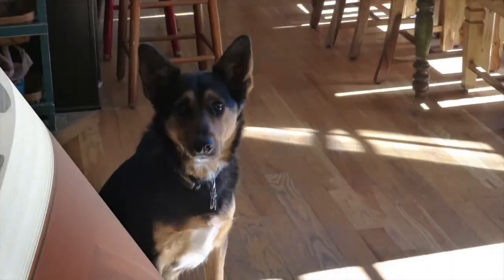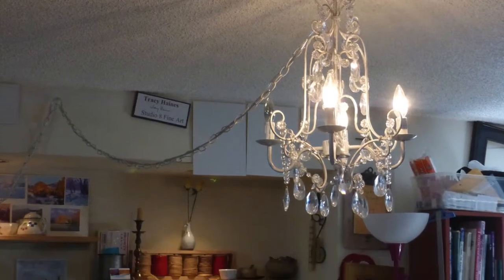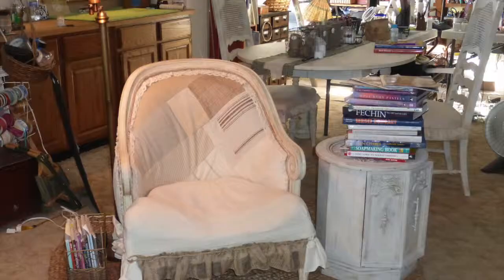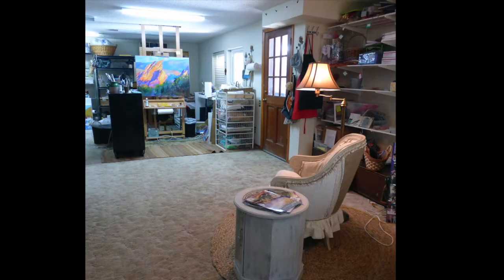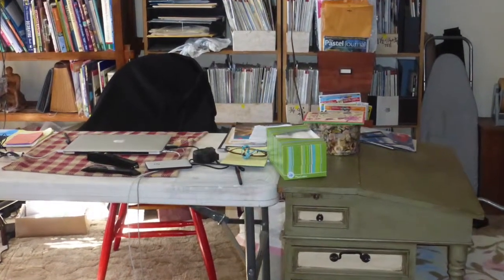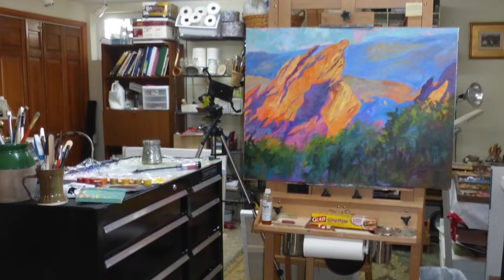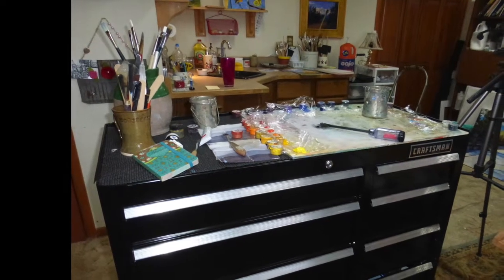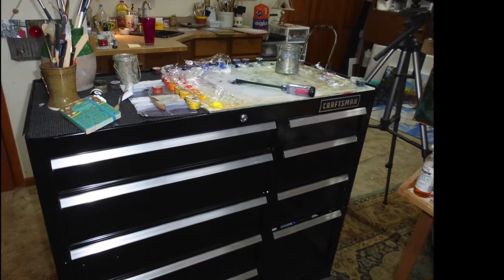Tracy Haines Fine Art: Intro and studio tour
Tracy Haines art studio: introduction and quick tour